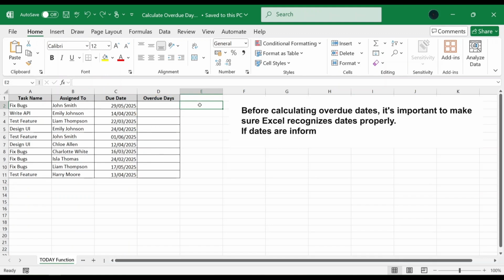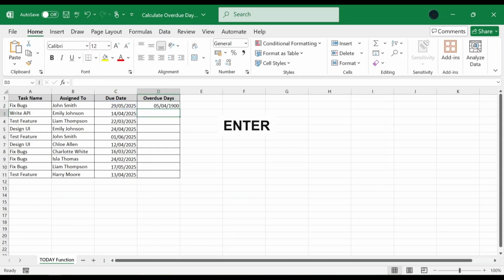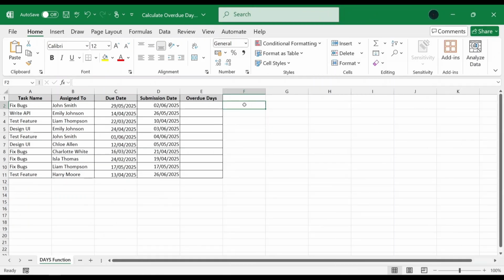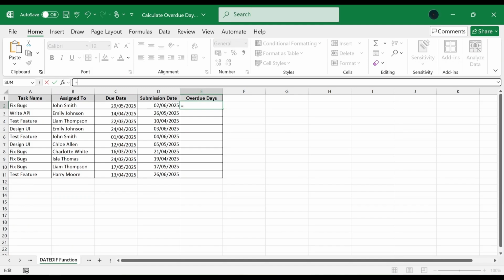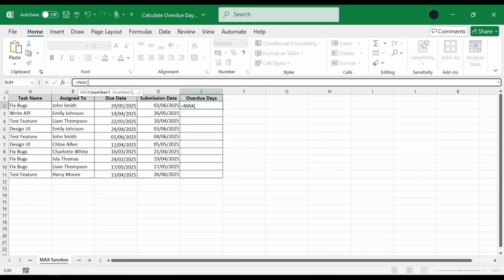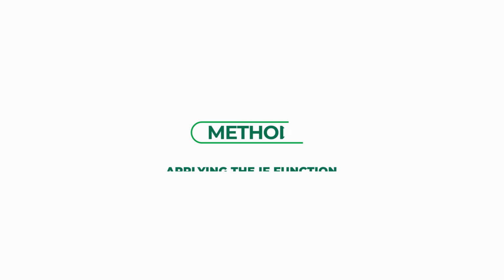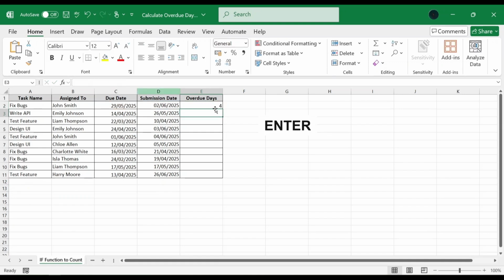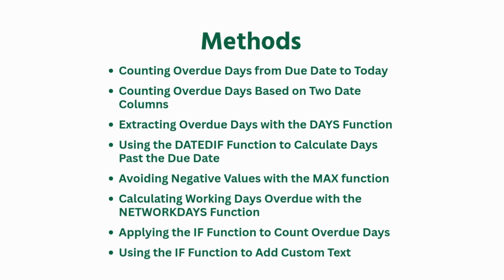How to Calculate Overdue Days in Excel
In this tutorial, you’ll learn multiple ways to calculate overdue days in Excel. Whether you’re tracking invoices, payments, or project deadlines, these methods will help you calculate overdue days with precision and flexibility.

00:00 – Intro
01:11 – Counting Overdue Days from Due Date to Today
02:24 – Counting Overdue Days Based on Two Date Columns
03:10 – Extracting Overdue Days with the DAYS Function
04:06 – Using the DATEDIF Function
05:20 – Avoiding Negative Values with the MAX function
06:23 – Use the NETWORKDAYS Function
07:22 – Applying the IF Function
08:40 – Using the IF Function to Add Custom Text

Transcript:
00:00 – Intro
Welcome to Excel Insider! In this video, we’ll explore different ways to calculate overdue days in Excel.

01:11 – Counting Overdue Days from Due Date to Today
Learn how to calculate overdue days by comparing the due date with today’s date.

02:24 – Counting Overdue Days Based on Two Date Columns
See how to track overdue days when you have both start and due dates in your data.

03:10 – Extracting Overdue Days with the DAYS Function
Discover how the DAYS function can directly calculate overdue days between two dates.

04:06 – Using the DATEDIF Function
Understand how to use the DATEDIF function for precise overdue day calculations.

05:20 – Avoiding Negative Values with the MAX function
Learn how to prevent negative results in your overdue calculations with MAX.

06:23 – Use the NETWORKDAYS Function
Calculate overdue days while excluding weekends and holidays using NETWORKDAYS.

07:22 – Applying the IF Function
Add flexibility by combining IF with date functions to flag overdue tasks.

08:40 – Using the IF Function to Add Custom Text